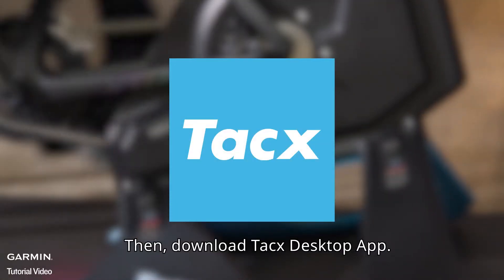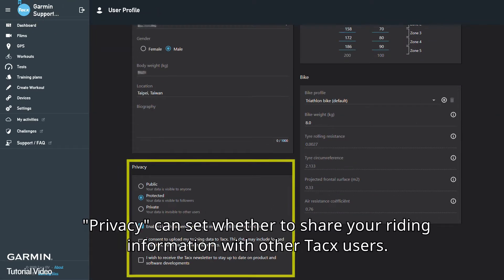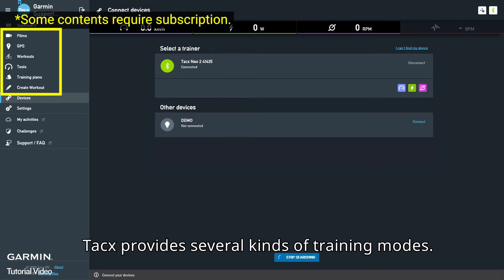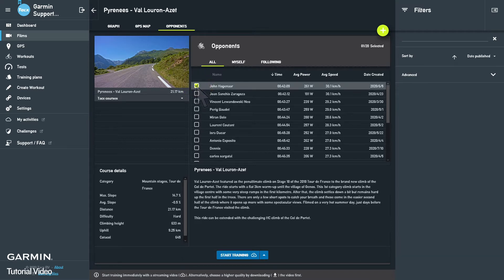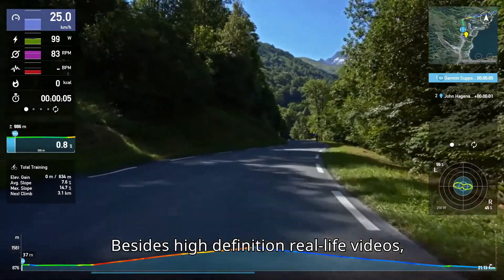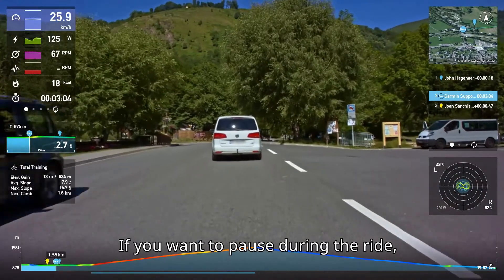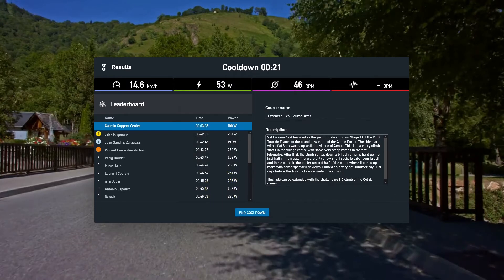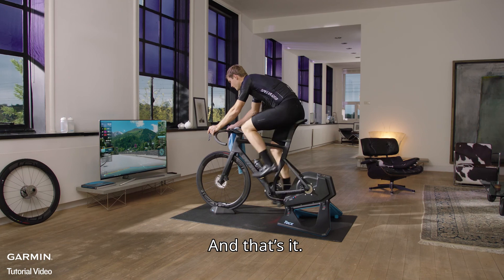Tutorial - Tacx Desktop App: Getting Started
Tacx Desktop App is Tacx’s training application for computers. It brings reality to your indoor training.